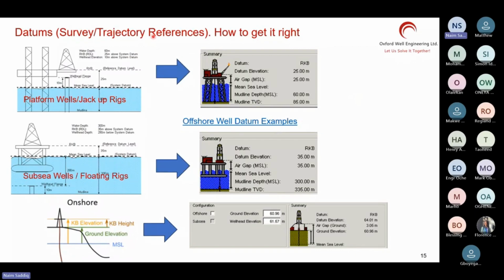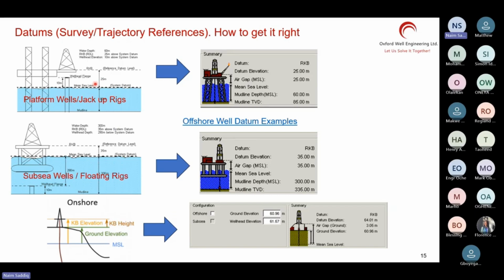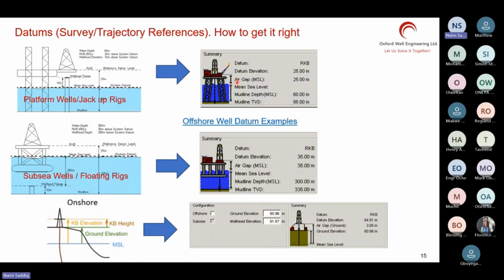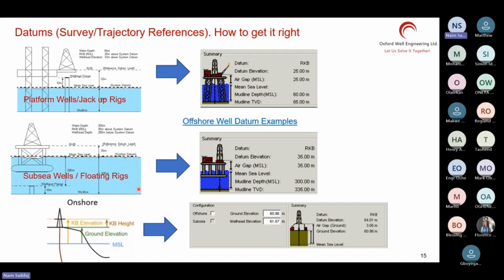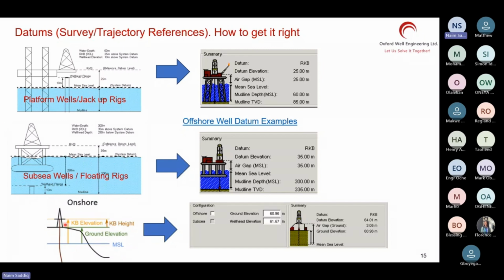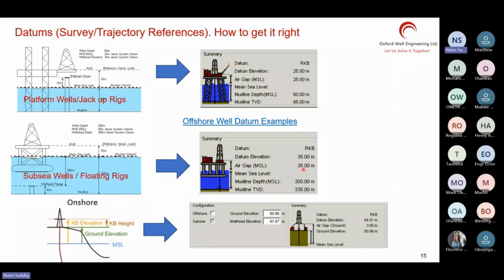Directional Drilling (MD, TVD), Survey References- Getting it right!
Directional Drilling (MD, TVD), Survey Reference: How to get this right and avoid major risks!